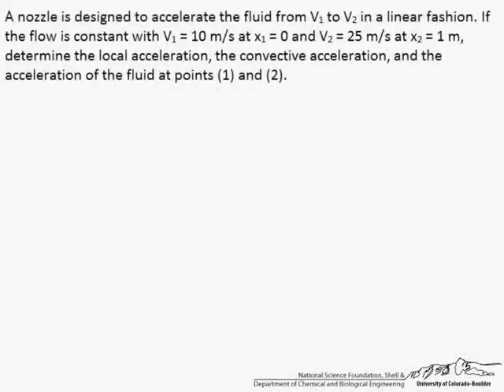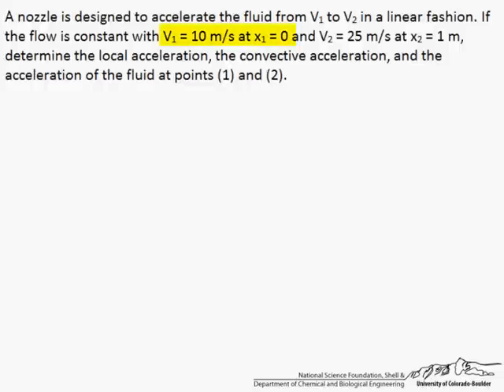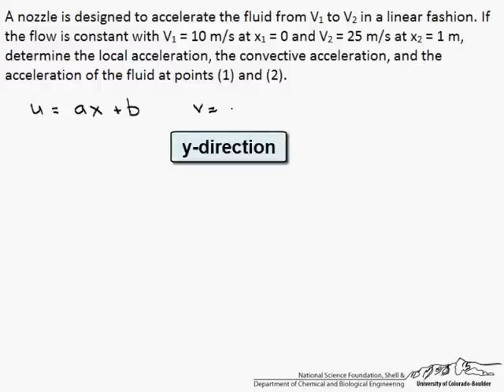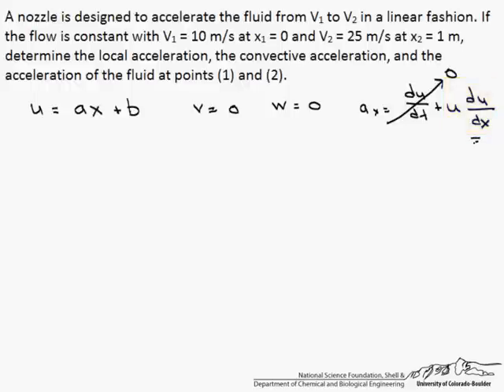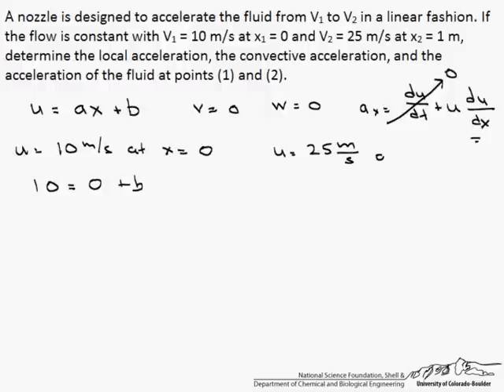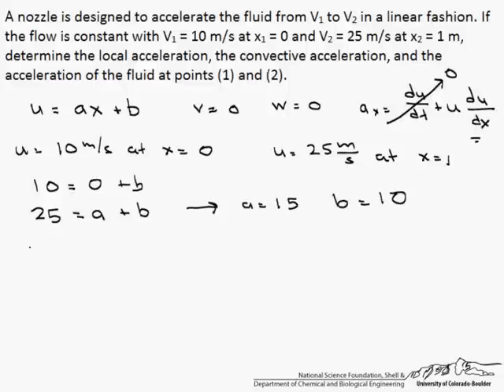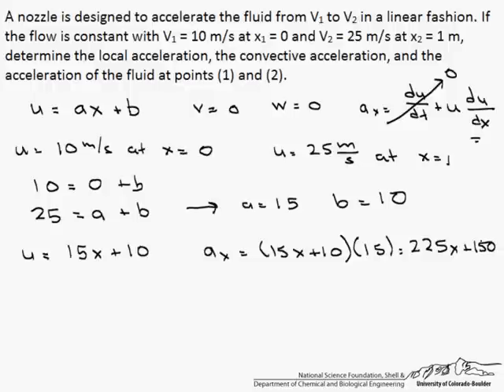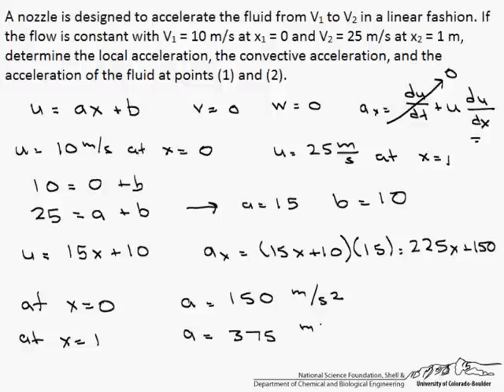Acceleration along a Streamline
Organized by textbook Determine local, convective and acceleration at specific points given velocities and linear relationship.  Made by faculty at the University of Colorado Boulder, Department of Chemical and Biological Engineering.